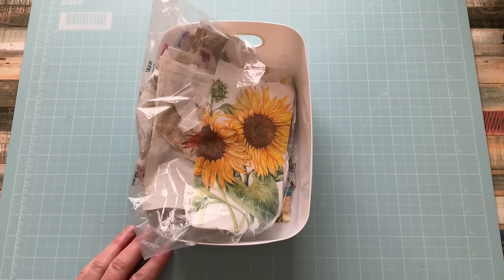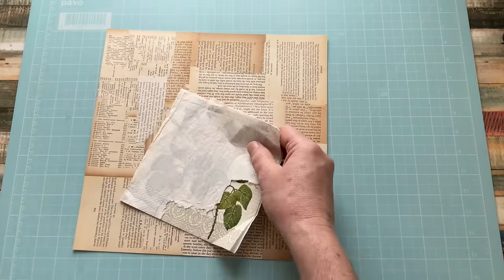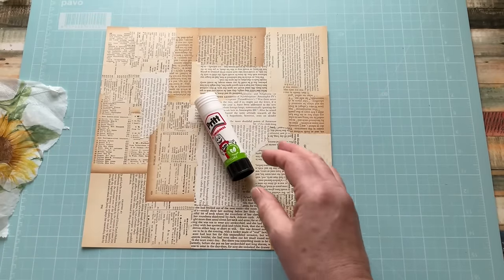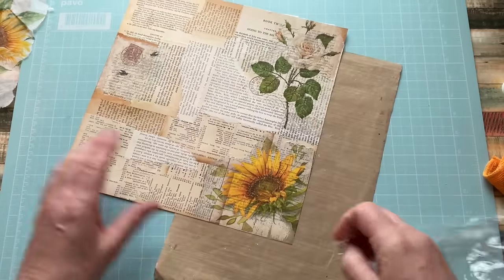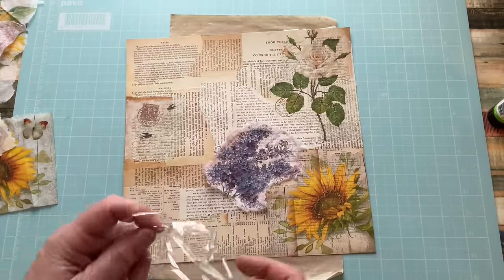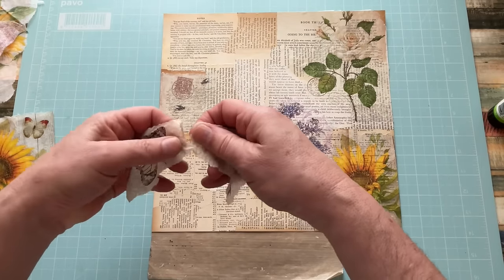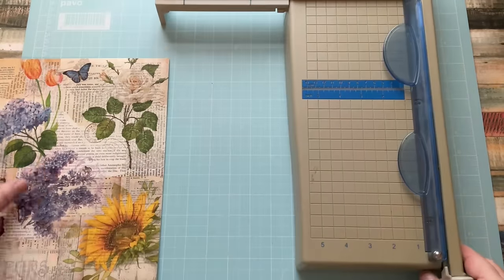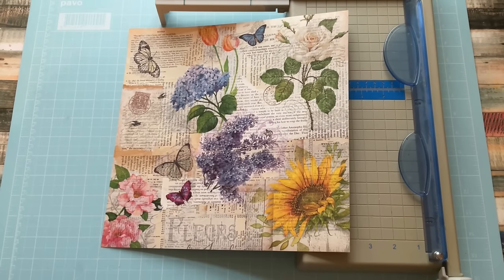Napkin Scraps into Ephemera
It's the beginning of the year and like many other creative people I'm looking around my studio and deciding how to deal with the scraps from the year before in an effort to create some fresh space for the coming creations.

Happy Crafting
Ceri